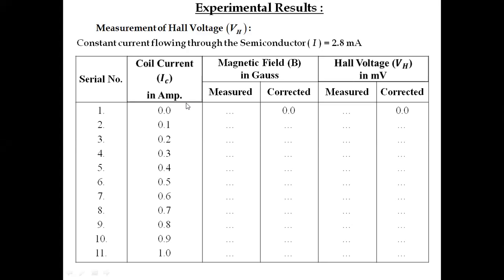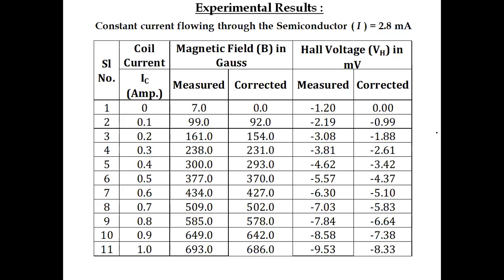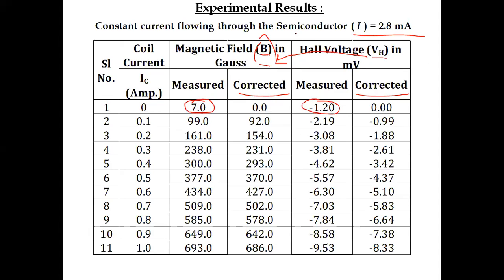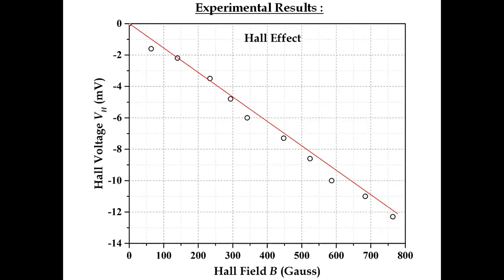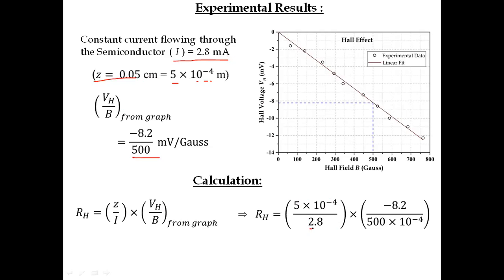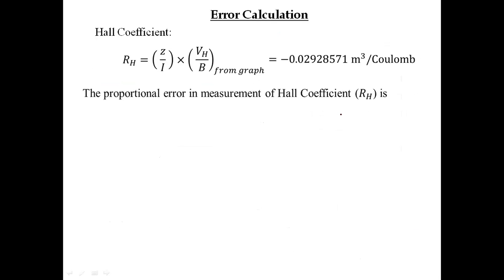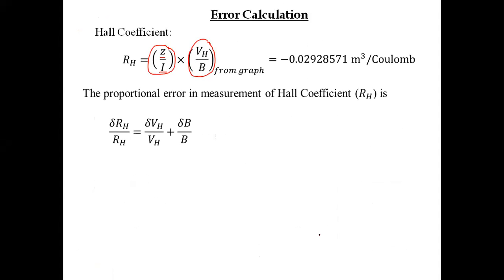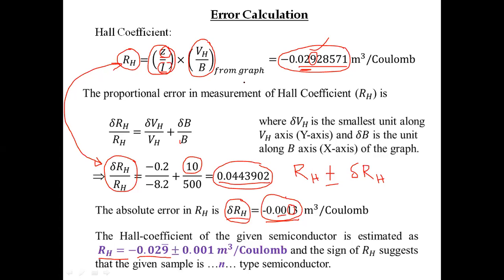Determine Hall Coefficient of a given Semiconductor (Demonstration & Calculation)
1. Demonstration on how to take readings
2. Graphs and Calculations
3. Error Calculation and Significant Figures